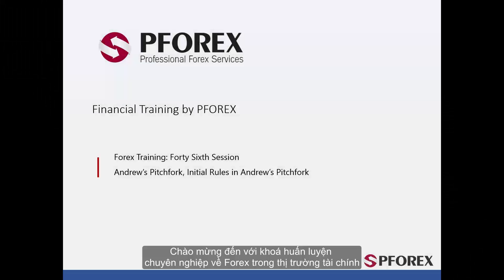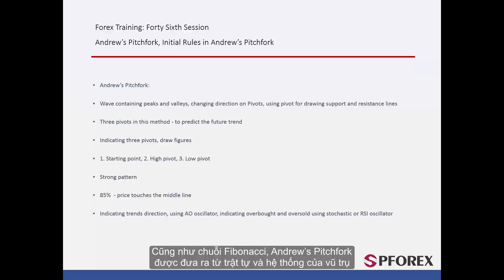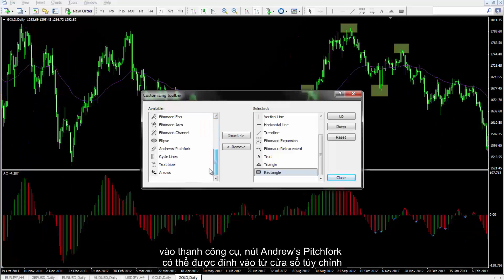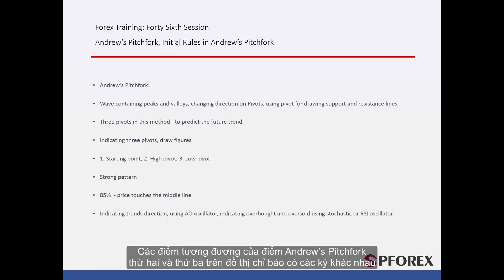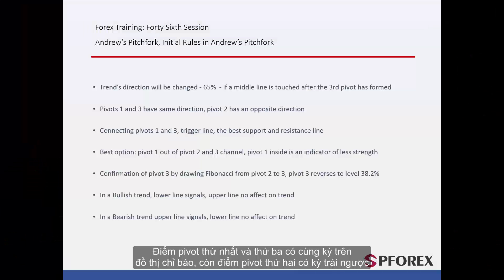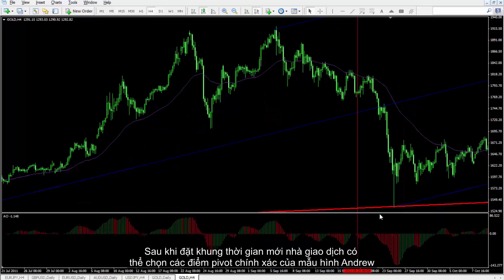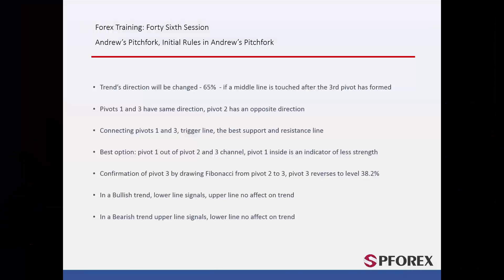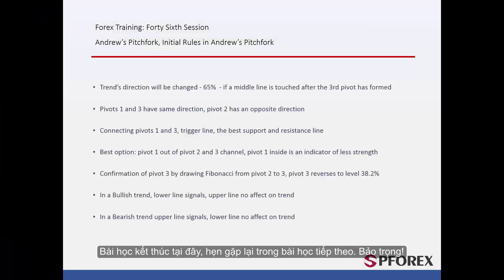46 Chỉ báo Andrew’s Pitchfork